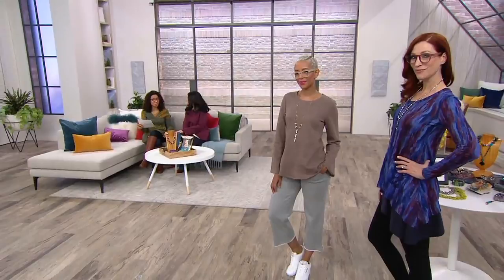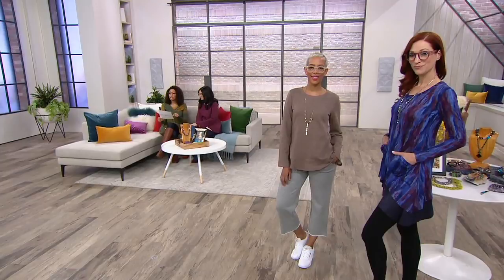LOGO by Lori Goldstein Chic Readers on QVC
LOGO by Lori Goldstein Chic Readers

Frame-worthy. Picture yourself in these too-cute readers that are sure to get you noticed. From LOGO by Lori Goldstein&reg;.